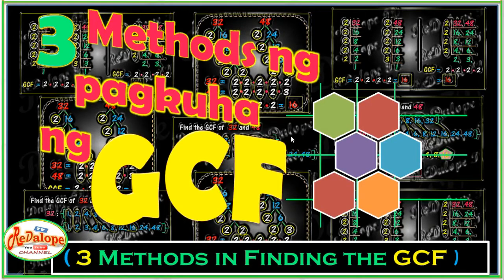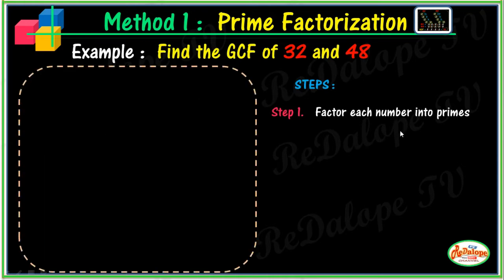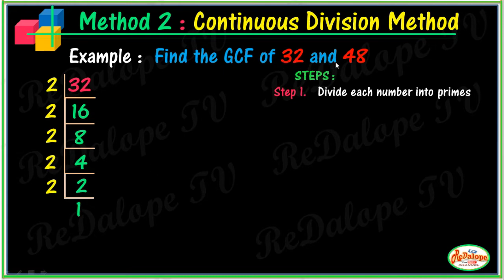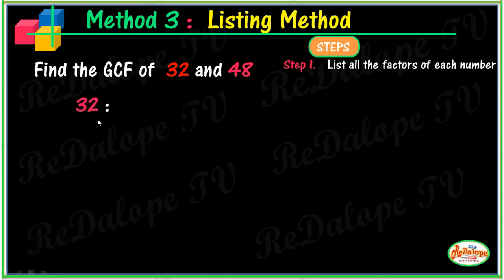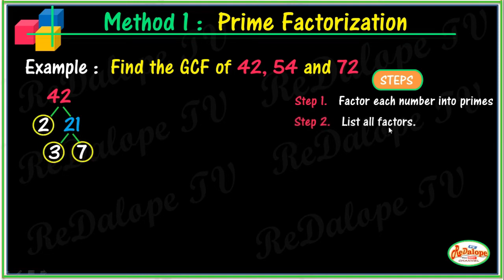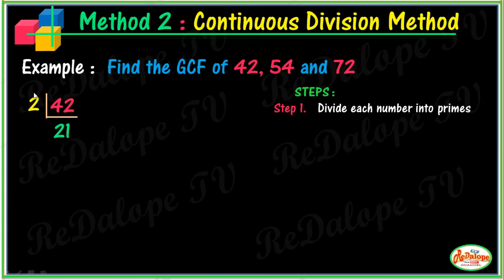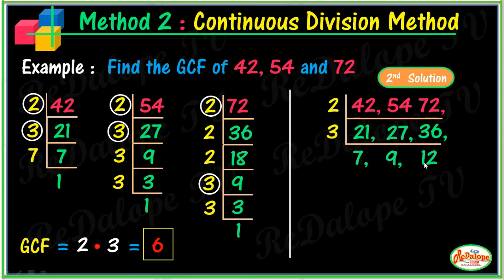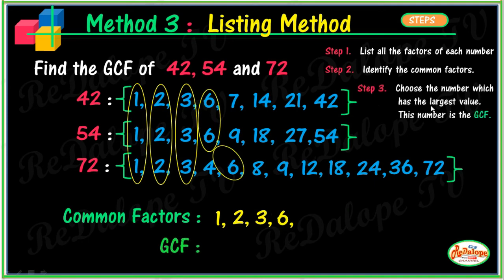3 METHODS NG PAGKUHA NG GCF (3 Methods of Finding the GCF) (ReDalope TV)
(ReDalope TV) Math Tutorial in Powerpoint (You Tube Channel)

 3 METHODS NG PAGKUHA NG GCF (3 Methods in Finding the  GCF)

In this video you will learn the 3 Methods in finding the GCF which  are Prime Factorization Method, Continuous Division Method and Listing Method.
Sample problems are given to each of this method with detailed solutions in a manner which is easy to understand

 My other Video Tutorial Links :

Video 48 : 3 MADALING PARAAN NG PAGKUHA NG LCM